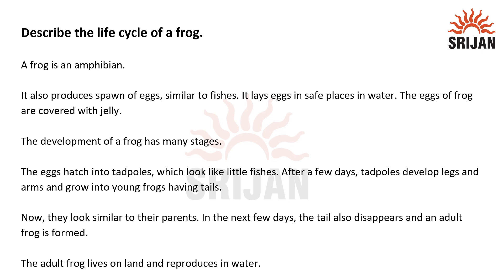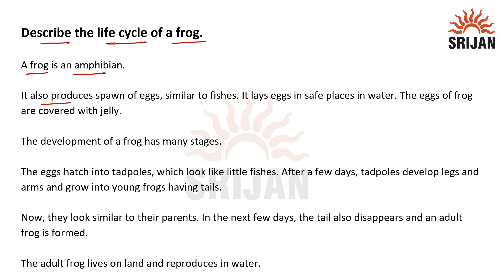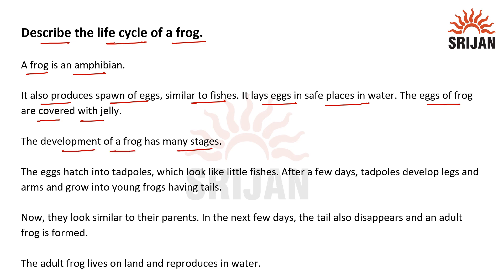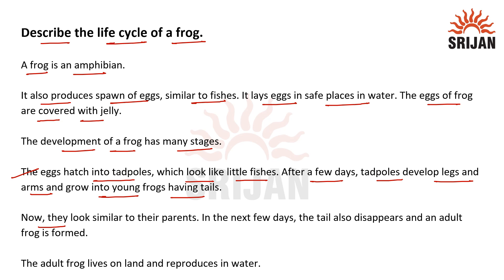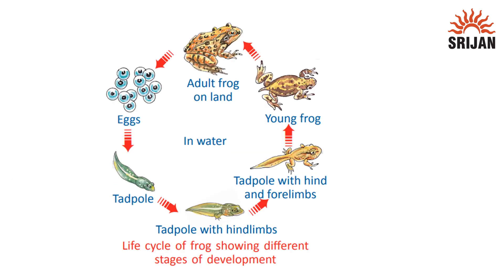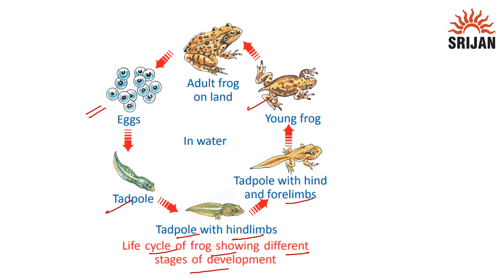Science Booster 4 chapter 4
Q3. Describe the life cycle of a frog.